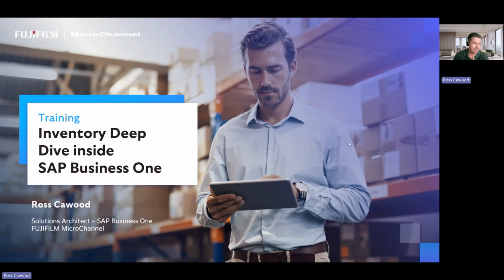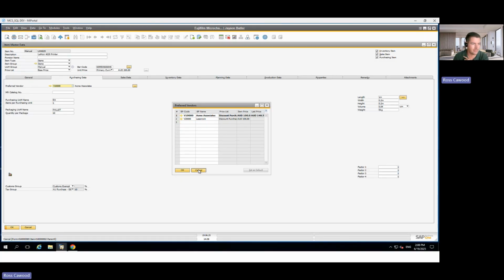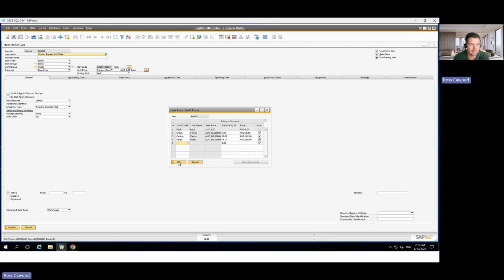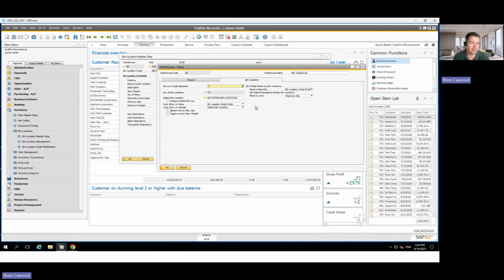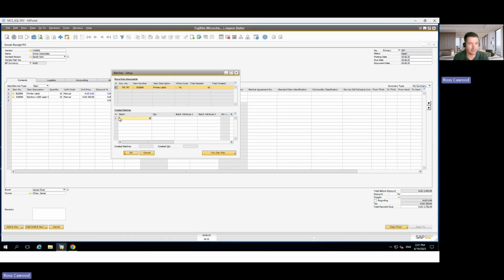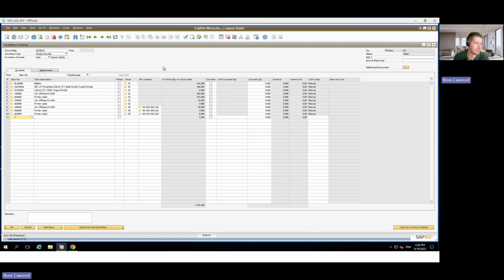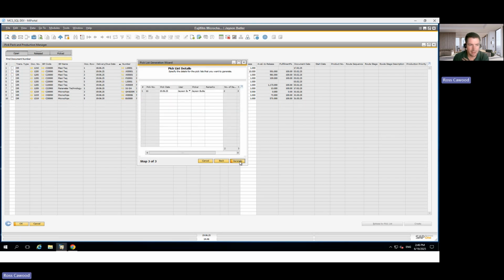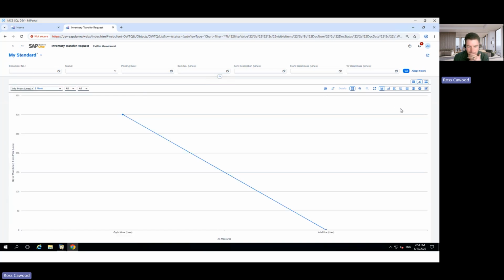Inventory Deep Dive inside SAP Business One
In this in-depth live complimentary training session, ‘Inventory Deep Dive inside SAP Business One’, uncover best practices to improve your inventory processes, including Item Master Data, Bin Location Management, Serial and Batch Number Tracking, Stock Take / Cycle Count, Pick and Pack Manager, Pricing Overview, and more.

Join us to gain practical tips how to optimise your capability inside SAP Business One's inventory module and elevate your organisations overall inventory management experience. Register to save your spot below.

Agenda:

01:15 - Item Master Data
20:45 - Bin Locations
26:15 - Serial and Batch Number Tracking
32:40 - Stock Take / Cycle Count
40:30 - Pick and Pack Manager
45:20 - Pricing Overview
47:40 - Inventory Reporting Overview
50:20 - Overview of Inventory Functions on Web Client